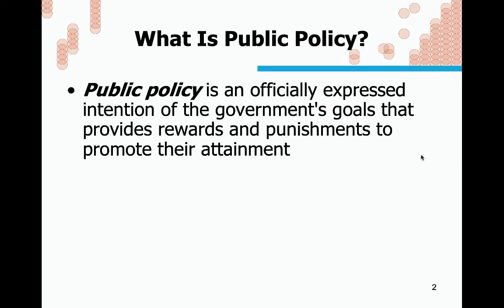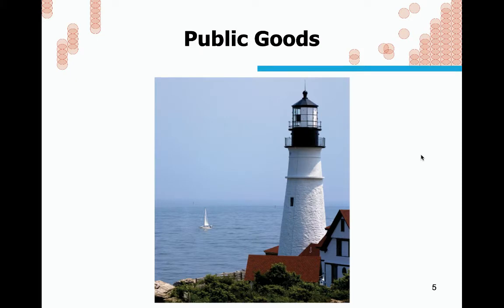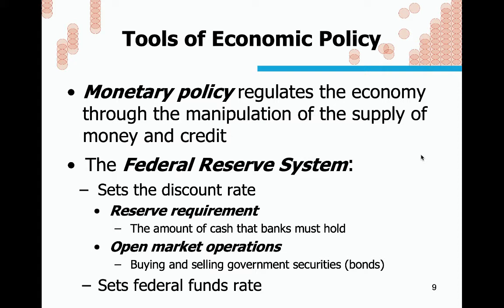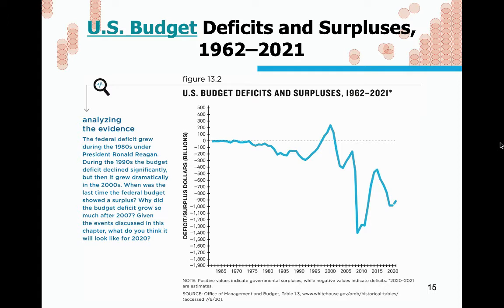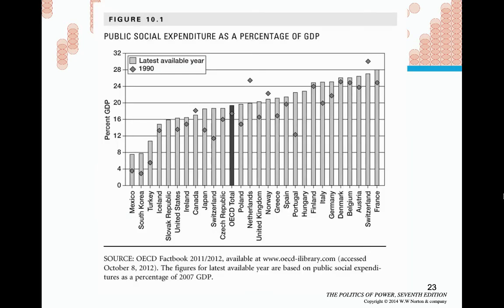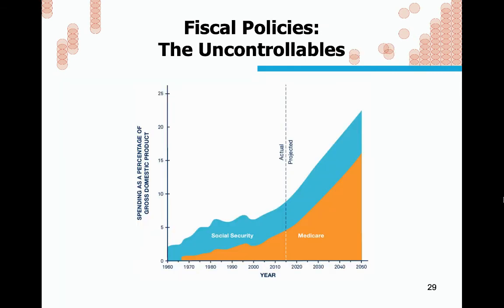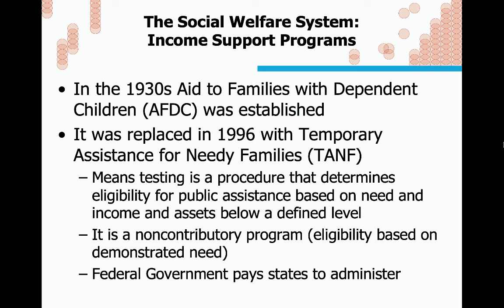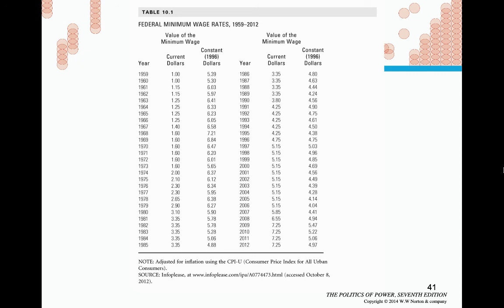PSCI 110: Domestic Policies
Cal Poly Humboldt
Dept. of Politics
Jared D. Larson